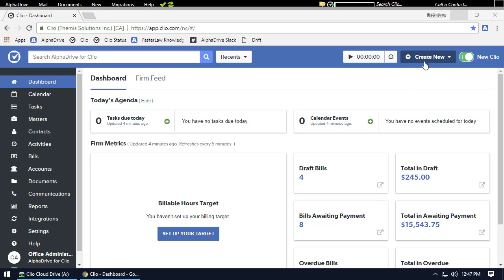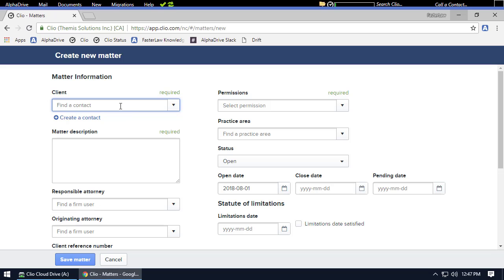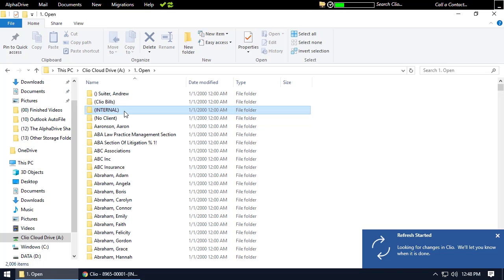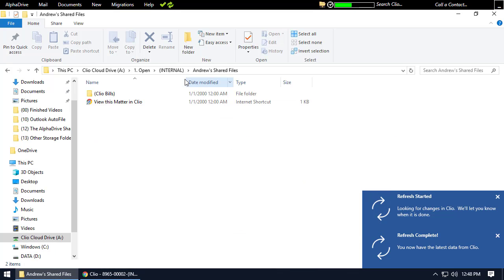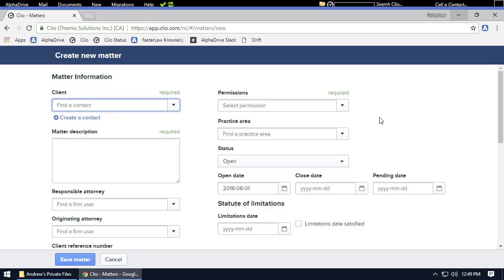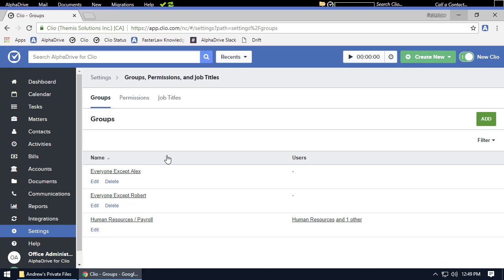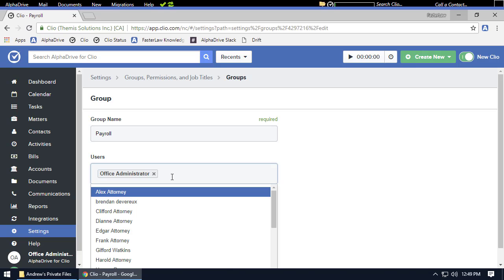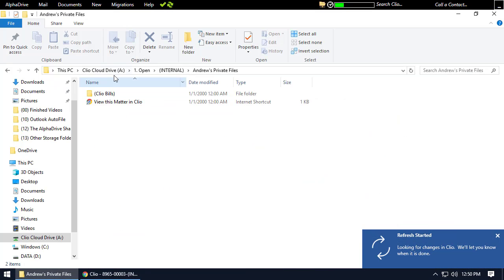Other Storage Folders